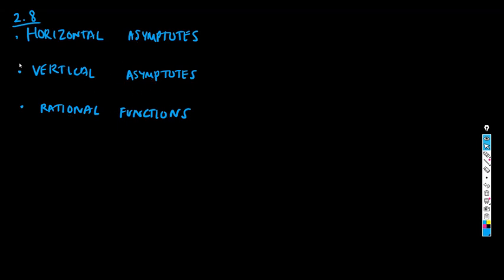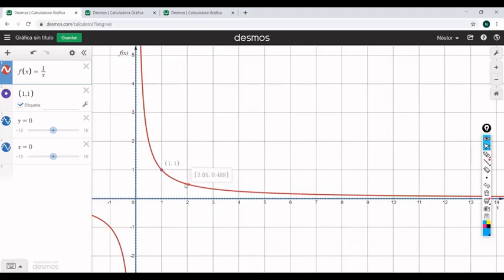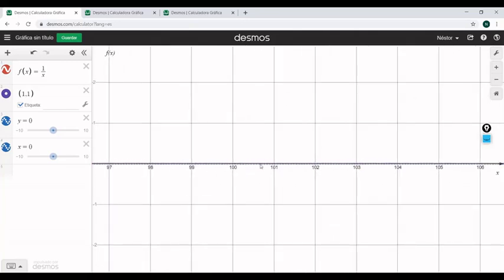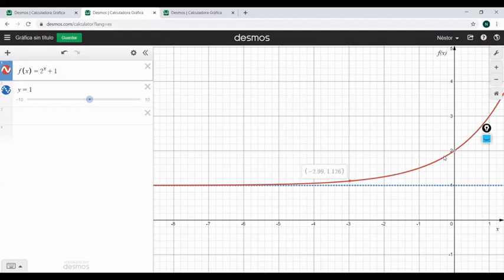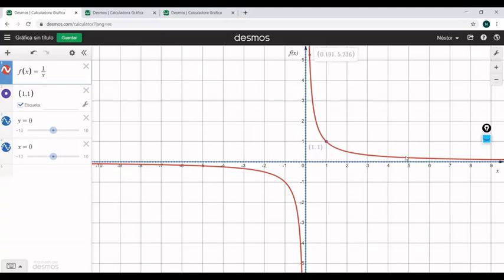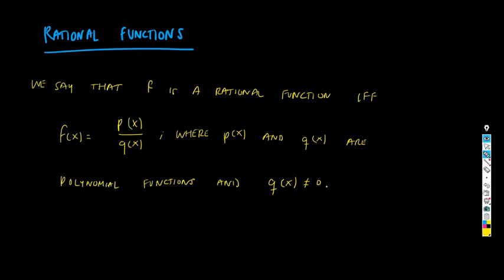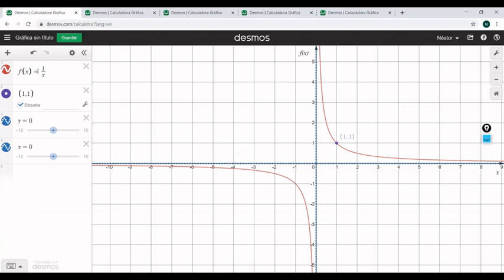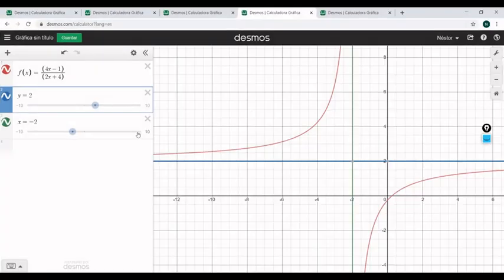2.8. The reciprocal function and rational functions (Part II)